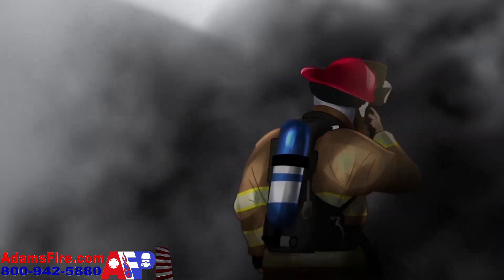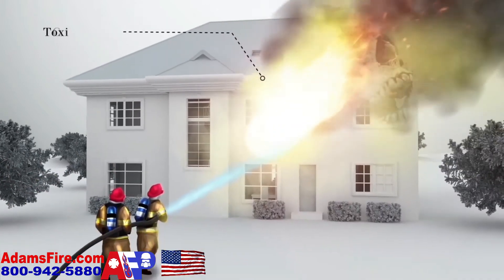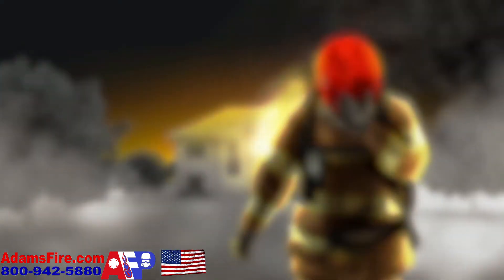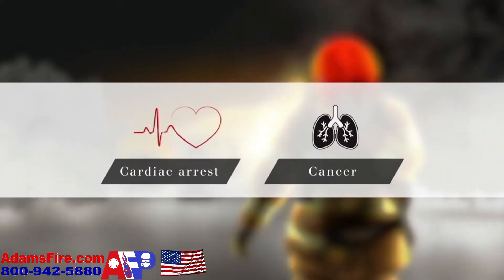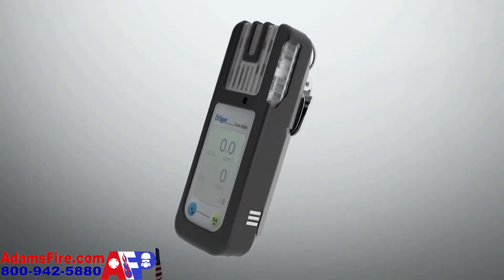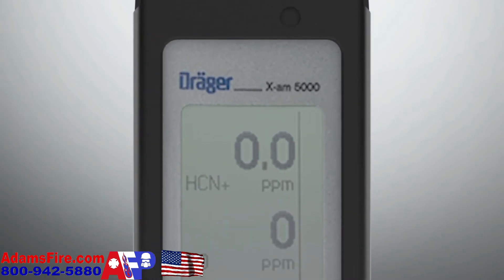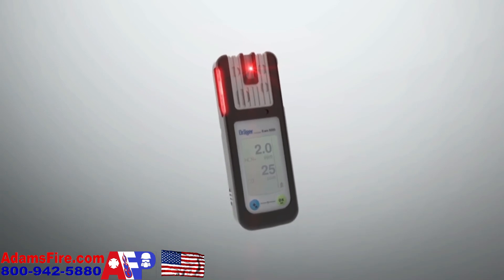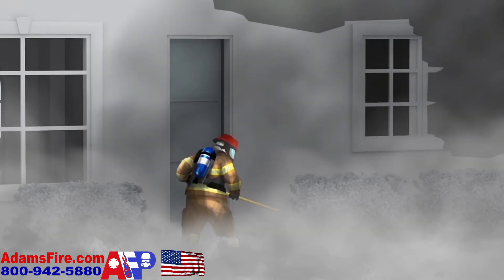Patented Protection Against the Deadly Cocktail of CO & HCN: "The Toxic Twins"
The toxic twins (CO + HCN) create a deadly chemical asphyxiant that may put firefighters and victims into cardiac arrest at the time of the fire and may cause cancer decades later.

Because the combination of CO and HCN is exponentially more harmful than exposure to these agents individually, measuring each gas against its single alarm threshold is not ideal for overhaul operations.

The current method analyzes the alarm threshold for each gas separately—without considering the synergistic effect of the gases.
No alarm would sound unless the individual levels exceeded the standard A1 alarm levels of 2.5 parts per million (or ppm) of HCN and 35 ppm of CO—even though the combined levels were lethal.

But with the new toxic twin signal processing technology in the Dräger X-am® 5000 multi-gas detector, you’re protected against the combined effect of CO and HCN.

This patented technology measures both gas values and then adds them together. An alarm is triggered by scaling the concentration of both substances.

So let’s say we have 2 ppm of HCN and 25 ppm of CO. While both individual levels are under the A1 alarm levels, the combination of the two gases is high enough to trigger an alarm.
Even at 1.5 ppm HCN and 20 ppm CO, the concentrations will trigger the alarm.

The result is increased firefighter safety during overhaul.
Dräger’s patented toxic twins alarm function enables the Dräger X-am 5000 to measure CO and HCN against a combined threshold, which increases firefighter safety during overhaul.